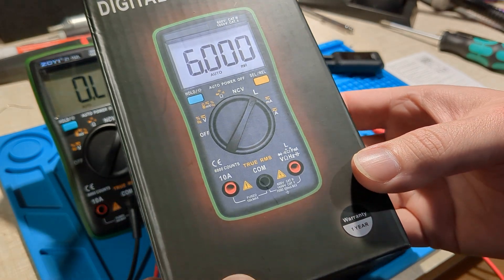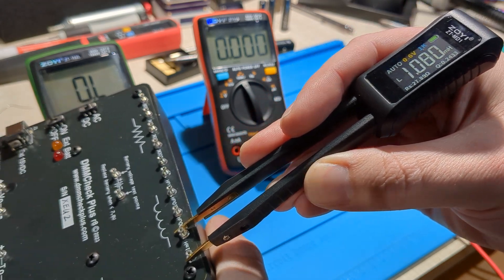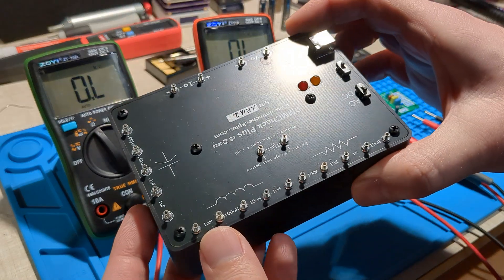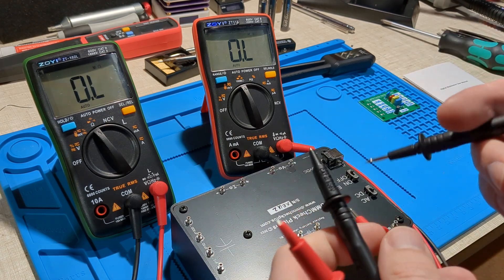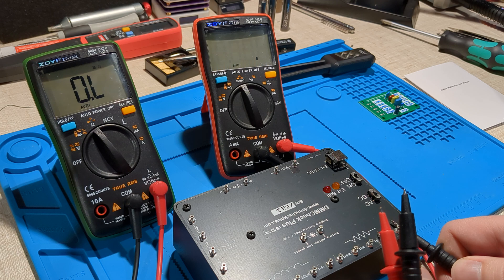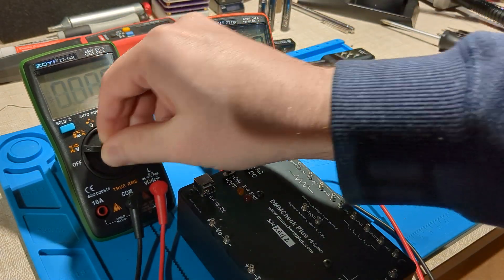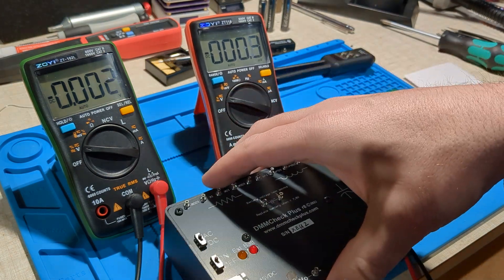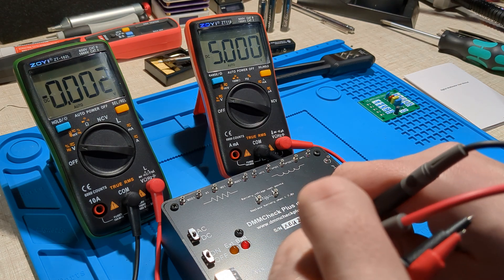Zoyi ZT-102L vs ZT-111 Digital Multimeters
Today I am taking a look at the Zoyi ZT-102L and ZT-111 Digital Multimeters and I am checking them with a DMMCheck Plus rev 8.

I bought ZT-111 from Taobao while in China back in April 2024.

And I bought the ZT-102L from AliExpress.

Zoyi is known as Zotek in the US.